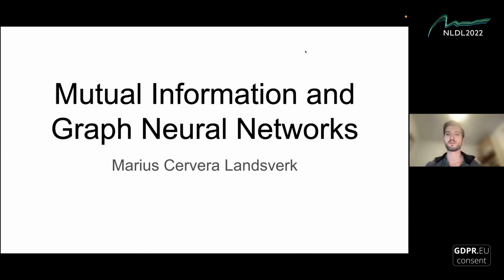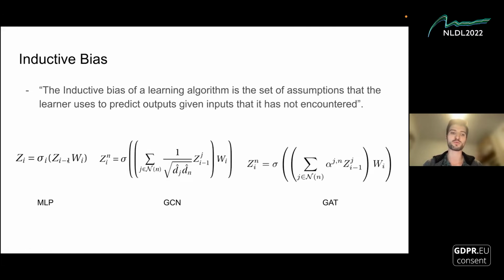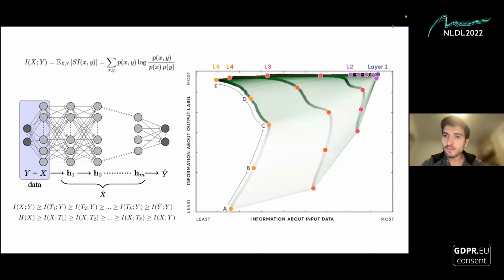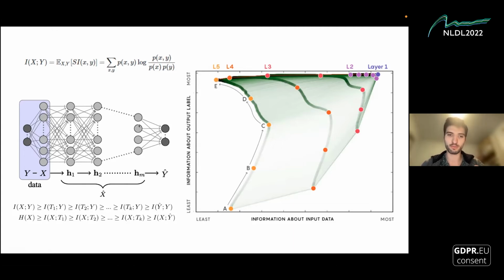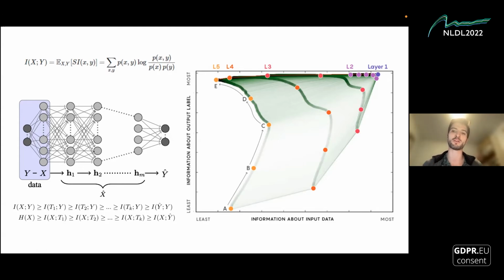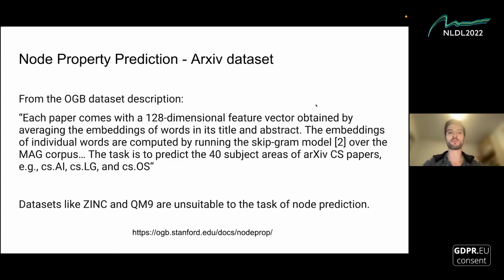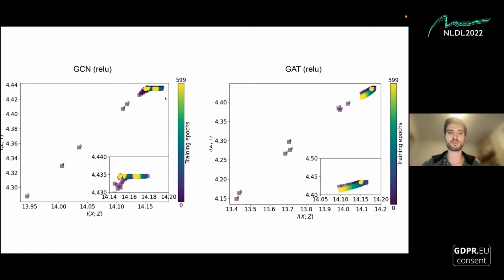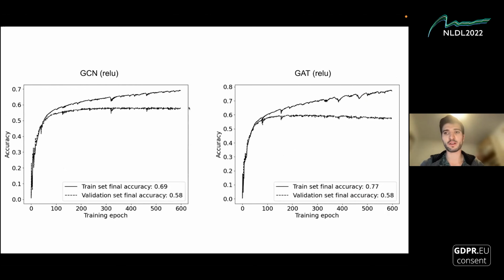NLDL 2022 "Mutual Information Estimation for Graph Convolutional Neural Net"by M. Landsverk (SINTEF)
Marius Cervera Landsverk from SINTEF provided a presentation entitled "Mutual Information Estimation for Graph Convolutional Neural
Networks" for NLDL 2022 (Oral session 4, 12th Jan. 2022).